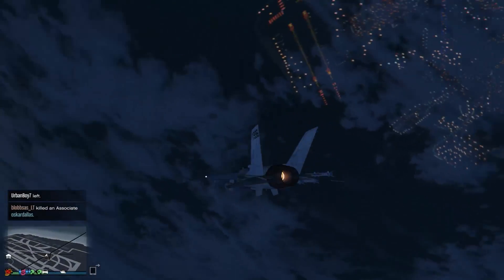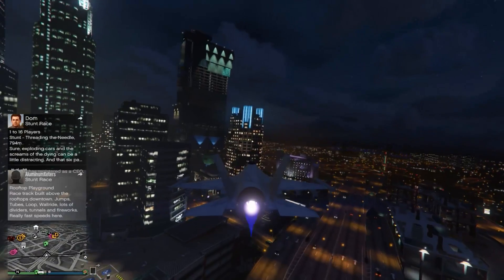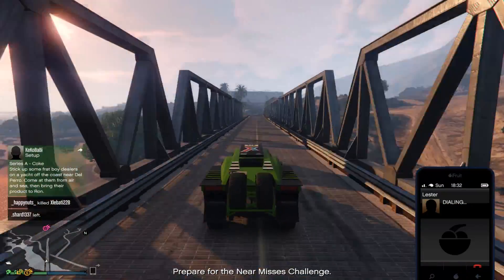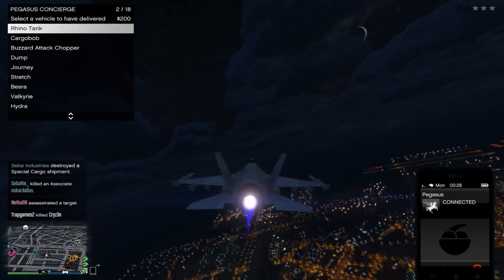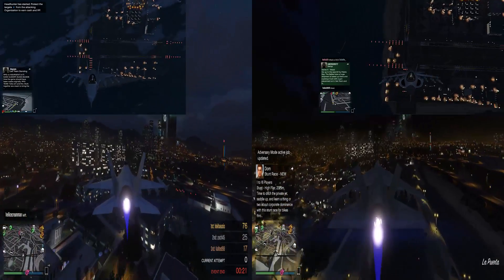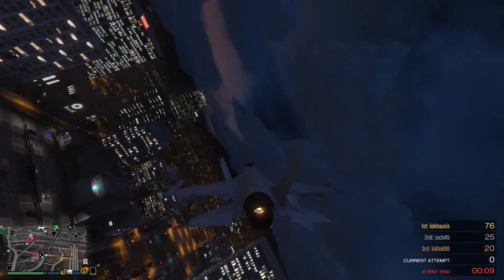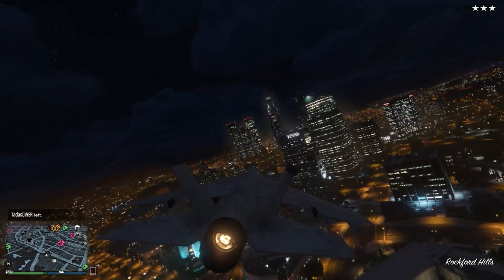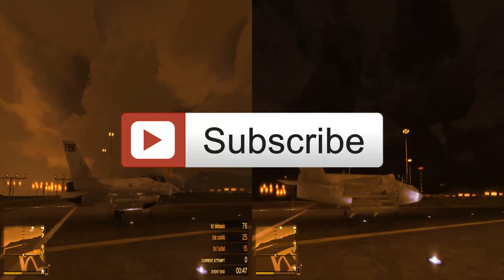GTA online guides - Hydra vs Lazer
In this video I take a quick look at the Hydra and the P99 - Lazer, both equally devastating jets if you're unlucky enough to be caught in front of one, but which is the worst to be unlucky to be in front of? Well I aim to find out and share my findings in this video!

If you enjoy the video, make sure to leave a like and subscribe if you're new to the Pyrerealm gaming channel for loads more guides videos coming daily straight to you!